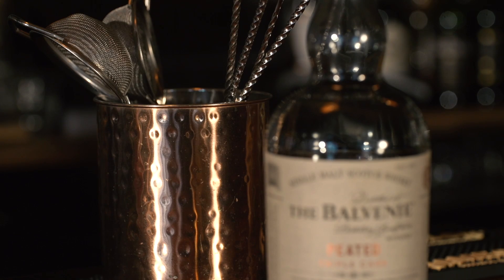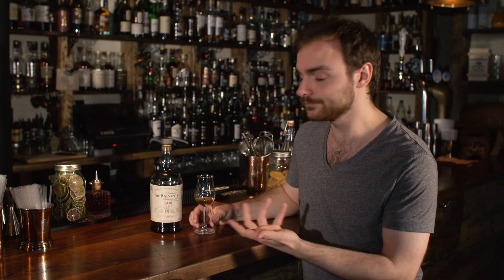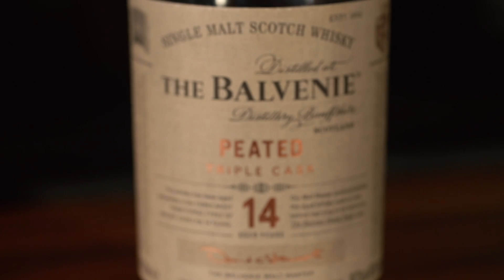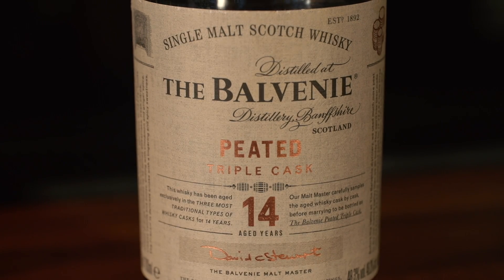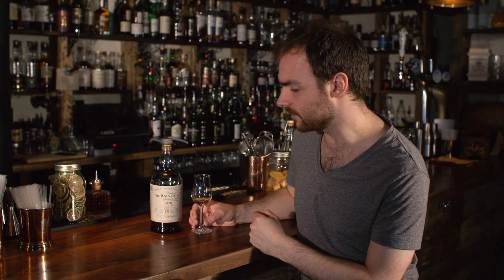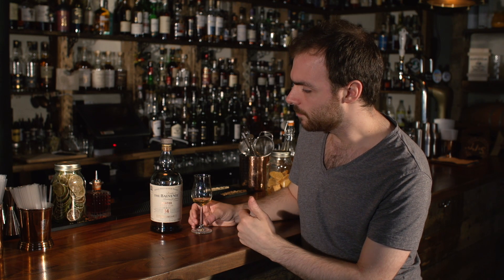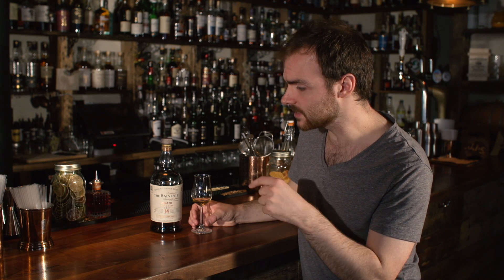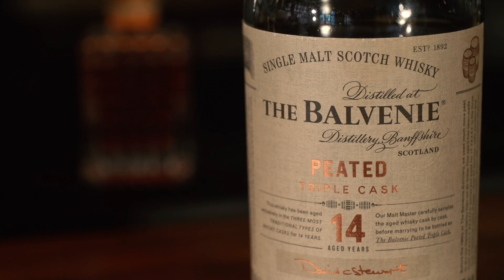Whisky Wednesday - Balvenie 14 Peated Triple Cask 48.3%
Well, you don't often heard the words, "Balvenie" and "peat" in the same phrasing. This one however is a little different. What some whisky fans don't know, is that all whisky is peated to some degree, unless stated on the bottle itself. Balvenie peat barley very heavily for one month of the year, this mainly goes towards blended whisky in the Grants range. But now, they've decided to release it! YES!! This thing is oddly complex and truly a delight to drink, the only real shame is that it's only available in airports. Grants, release a non-triple cask version, because i'd be all over that like a rash! Enjoy!